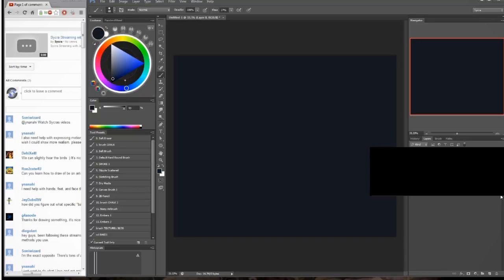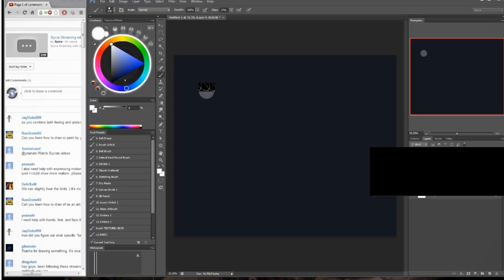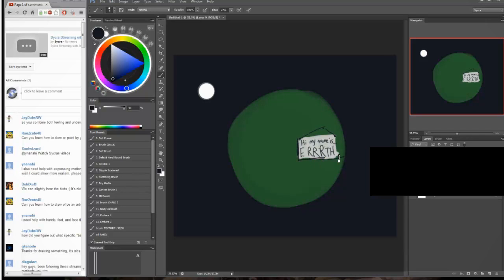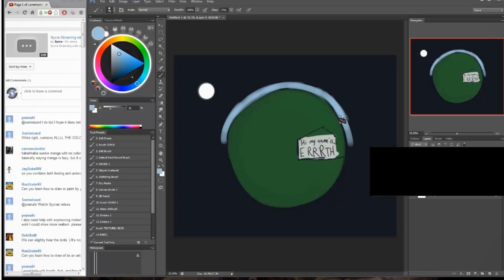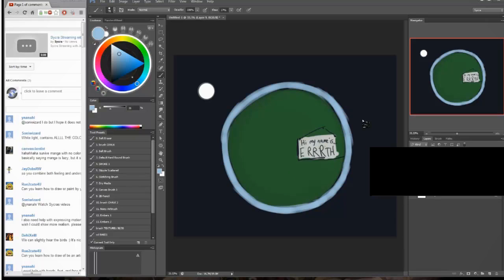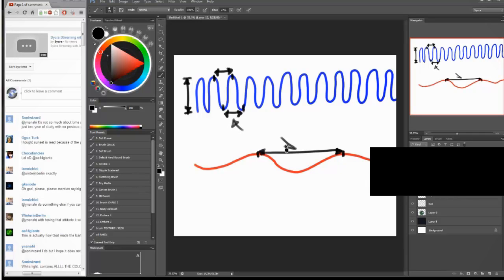Sycra Streams with Jeff ( Zhen Fu Li ) and Talk Science!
Hey, sorry about the quality of this video, the file didn't save well during recording so I apologize for that...  Oh well, I'll upload what I have anyway, and hope it's still worth watching.

Tools:
Adobe Photoshop CS6
Camtasia Studio